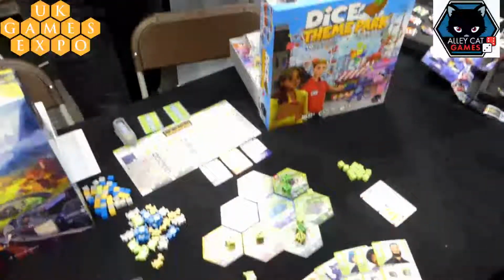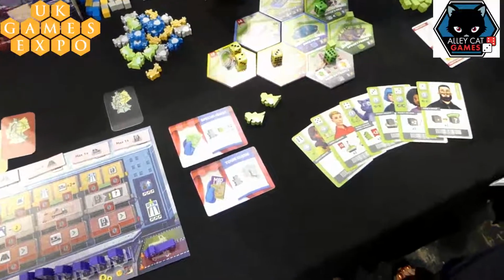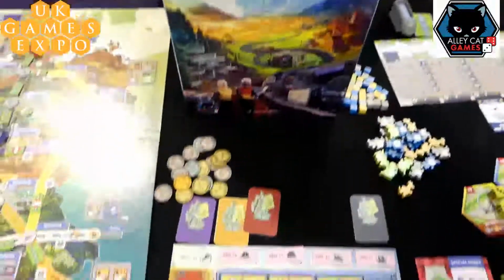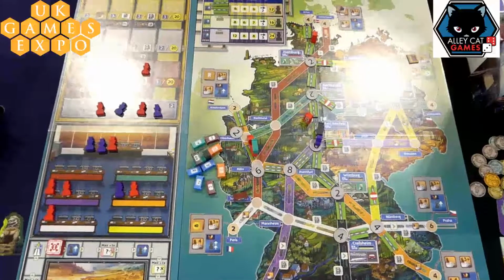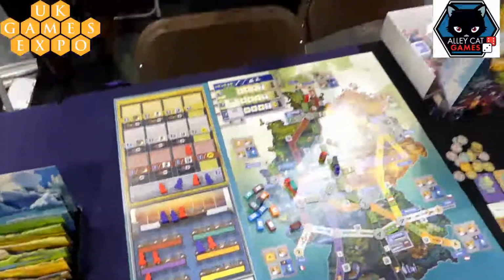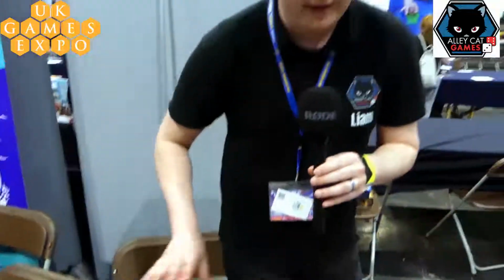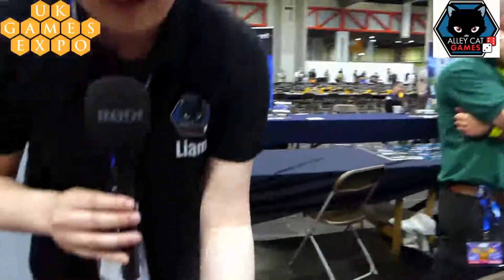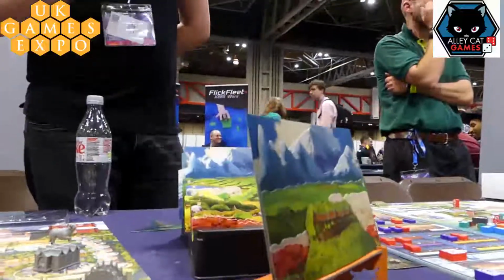Autobahn, Dice Theme Park and Eternal Palace by Alley Cat Games at the UK Games Expo 2022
Kirsty and Phil of Ludus Vulpes, met with Liam of Alley Cat Games on Thursday of the UK Games Expo preview.

Liam is the Lead  Editor at Alley Cat Games and he was sharing the latest releases from Alley Cat Games.  These include Autobahn, Dice Theme Park and Eternal Palace.

Autobahn is a heavy weight route building and resource management game around building motorways in Germany.  This was their most recent successful Kickstarter.

Dice Theme Park is the onward step following the success of Dice Hospital.  Whereby the dice represent the excitement of the participators in the rides, which slowly reduce down as they move from ride to ride.  Use your mascot to score combos and cascade mechanics.  This was a successful Kickstarter from 2021.

Eternal Palace is dice placement game themed around rebuilding the Emperor's Palace.  Players visit locations depending on dice rolls to recruit new workers, gain resources and rebuild the palace.  This was another successful Kickstarter from 2021.

We hope that you enjoy this video. We are also on Instagram, Facebook and Twitter... Just search for Ludus Vulpes.